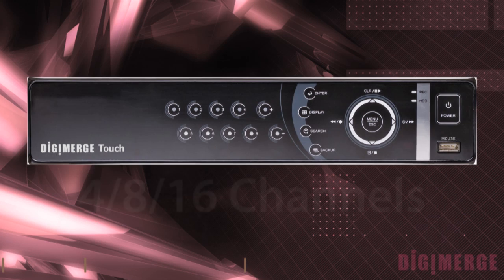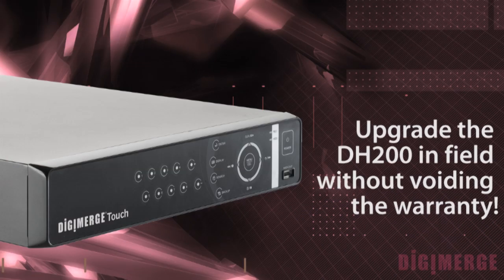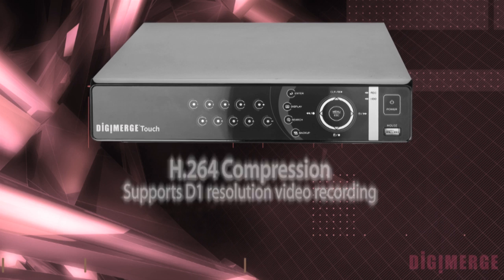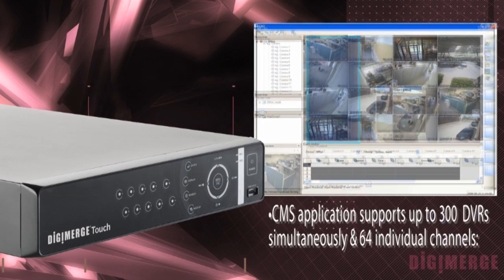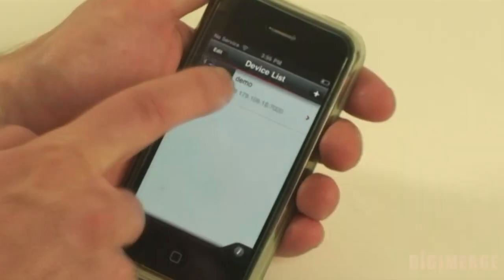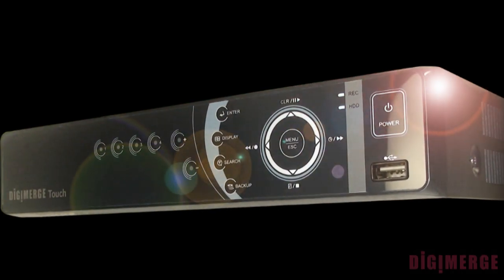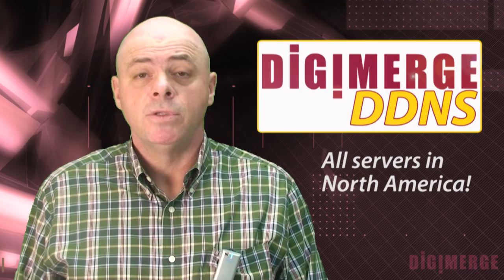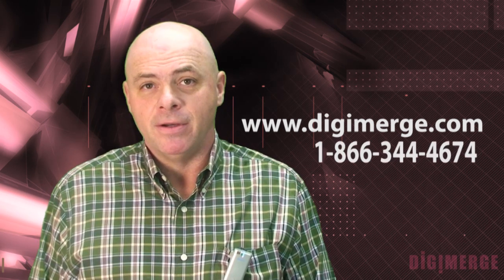Digimerge DH200 Touch Security DVR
Promo video for the Digimerge DH200 Series 'Touch' Security DVR.